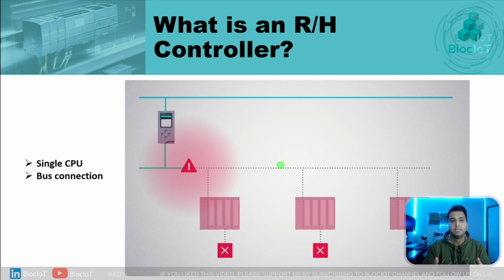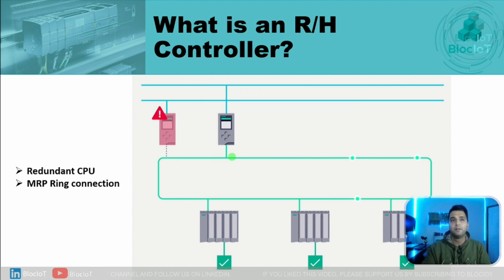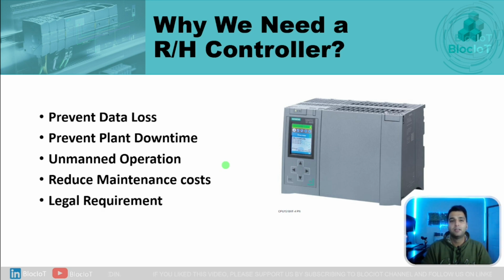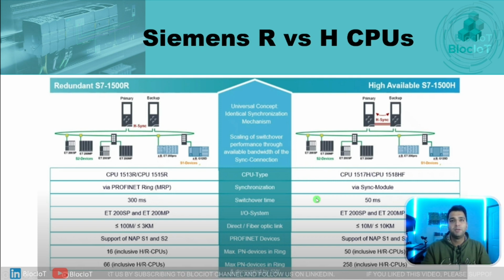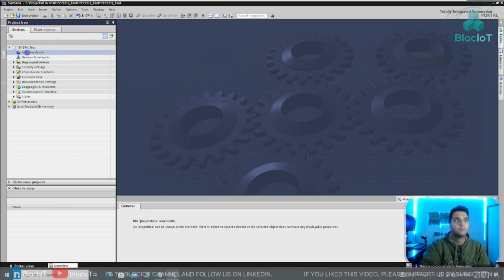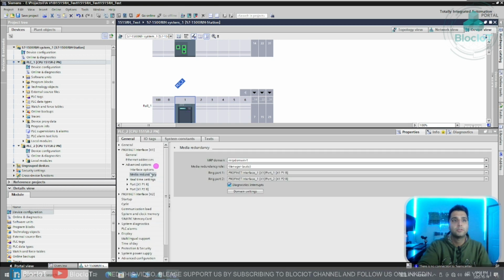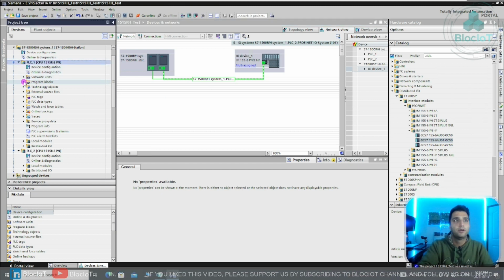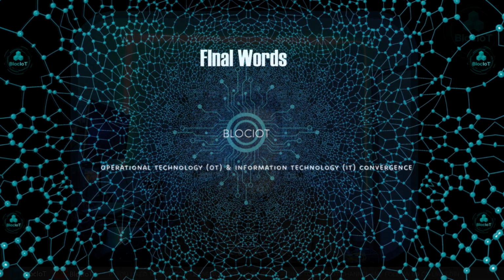21- Siemens PLC Redundancy & High Availability: From Basics to TIA Portal Setup and Real HW Test!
In this video, we'll provide you with all the essential insights you need to kickstart your journey into Siemens redundant and highly available CPUs, specifically the S7-1500 R/H series. We'll kick things off with a quick and informative introduction and theory section. From there, we'll jump right into the TIA portal to guide you through the configuration of an S7-1515R CPU.
And, to top it all off, we'll wrap up with a hands-on demonstration on real hardware. You'll get a firsthand look at how a redundant CPU behaves when a fault occurs on on of the CPUs. This video is your one-stop guide to getting started with Siemens redundant CPUs and understanding how they work in real-world scenarios.